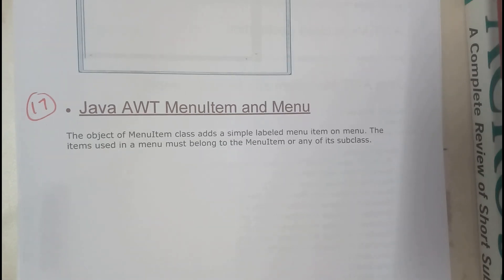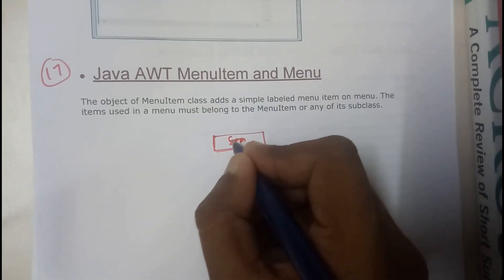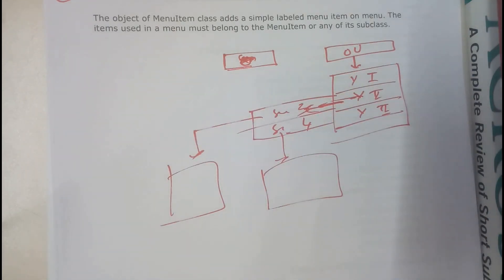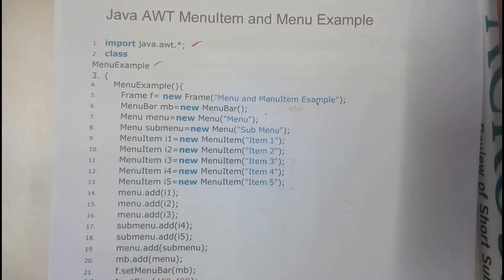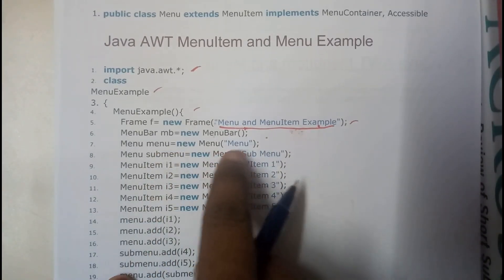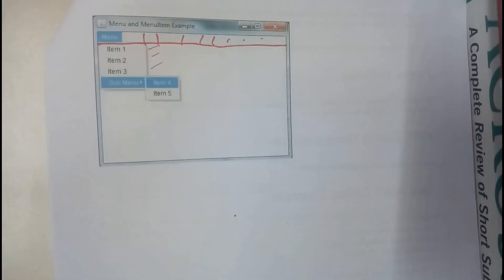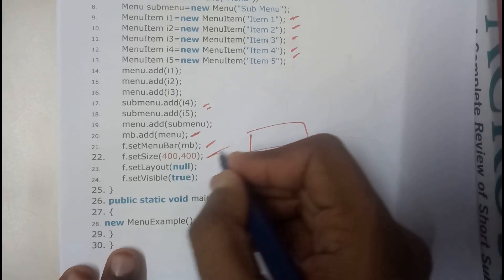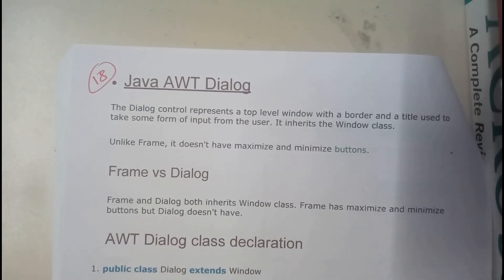16 java AWT menulist and menu